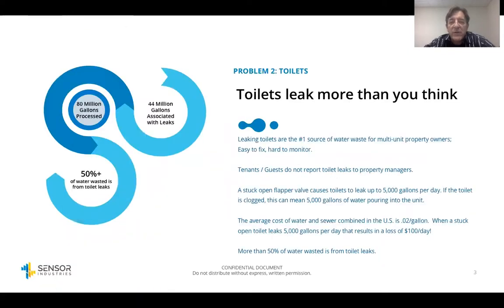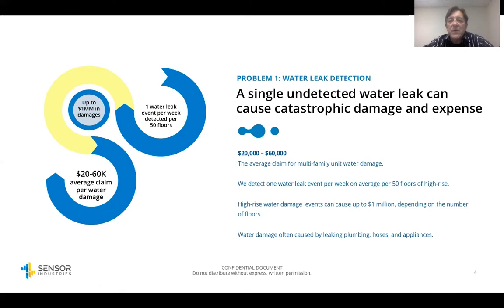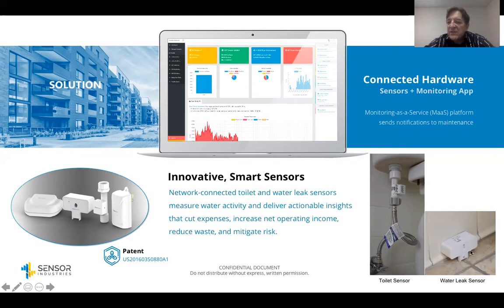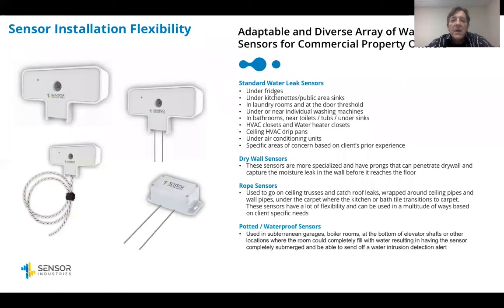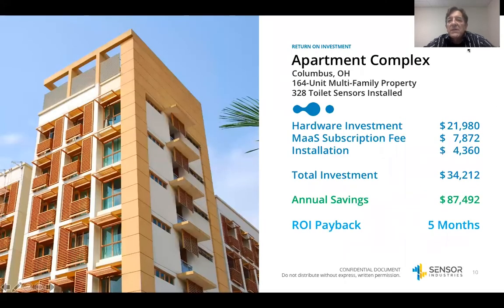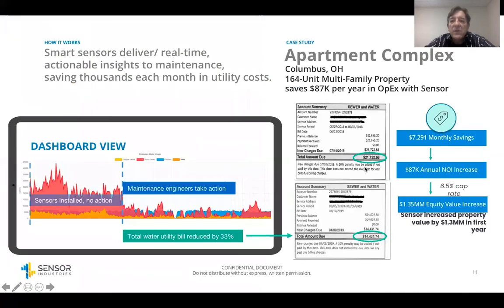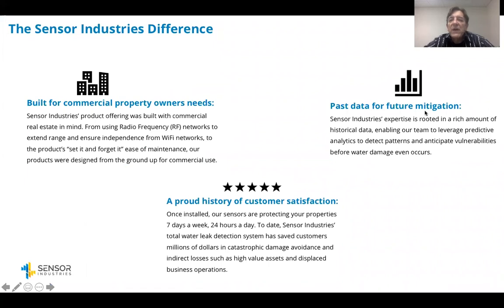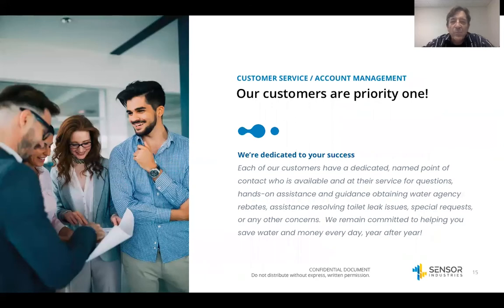Water Sensors can help save $$ - Sensor Industries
Richard Lohrey, Marketing Director at Sensor industries took the time to introduce the company's toilet and flood sensors and monitoring systems.  Did you know that toilers are the primary water waste culprits in multi-family and commercial buildings?  As Richard says, "Toilets leak more than you think!"  One leaky toilet can lean 200-250 gallons per day, but an open flapper can waste up to 5,000 gallons per day! Multiply that waste times the number of toilets in a multifamily residential or commercial building, and the numbers grow large quickly.  Indeed, toilet water waste averages 54% in a multifamily building, 58% in student housing, and 52% in hospitality.  And the average catastrophic flood claim costs $40,000 to $60,000.  High-rise water damage events can even cause up to $1 million in damage.

Richard asks a good question - why do leaks seem to always start on a Friday when everyone has just left?  The thing is, even when occupants are in a building, they often don't report leaks, and might not even know of a leak.  This is where monitoring comes in, as the system can sense the leak, and even generate a work order.  Sensor Industries provides dashboards by stakeholder type for owners, managers and maintenance teams.  In this way, everyone can receive and monitor critical information as well as measure team performance.

As Matt reminds us from his own experience, leaks are more than wasteful and inconvenient.  Leaking water can lead to mold and health issues.

Richard walks us through Sensor Industries' equipment as well as some helpful case studies, one of which had a 5 month ROI.  One starts to wonder - who wouldn't want to save water and energy and money'?!

For a written introduction to Sensor Industries in greater detail, visit:

Wasted Water (and NOI) is Going Down the Drain - IoT Toilet and Flood Sensors and Monitoring

We'd love for you to follow us on these other platforms as well.

Connect with us if you would like more information on Rate It Green as a member or Sponsor or have a product you would like to share without other Rate It Green members.